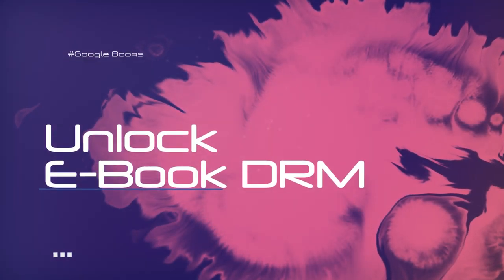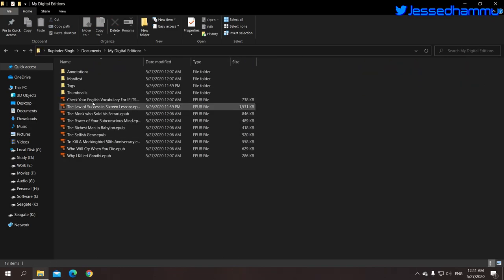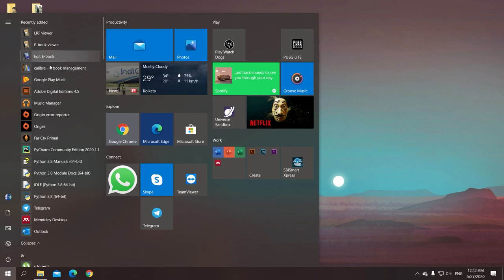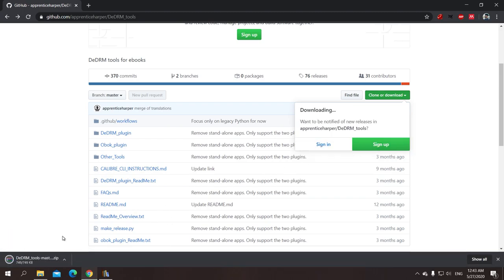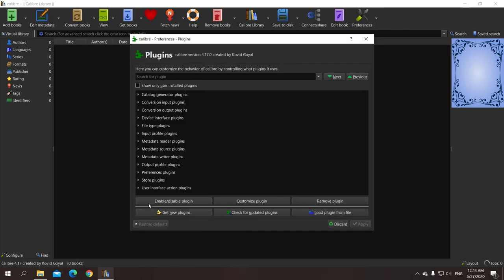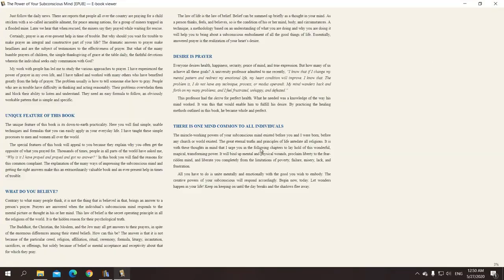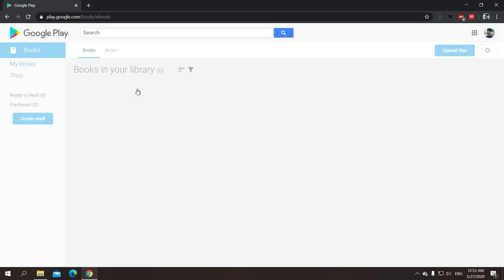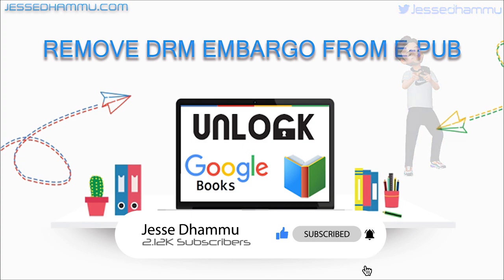How to Unlock E-Pub and remove DRM Embargo from Google Books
This video is the continuation of my previous video on migrating Google Books between two accounts, and uploading E-Pub Documents.
But in some cases where the books are protected with an Embargo or Digital Rights Management (DRM), the video shows a procedure to Strip off the DRM protection and unlock the E-Pub Document so it can be easily uploaded on Google Books platform or on any other device which supports E-Pub.